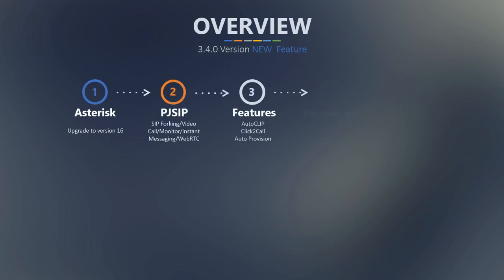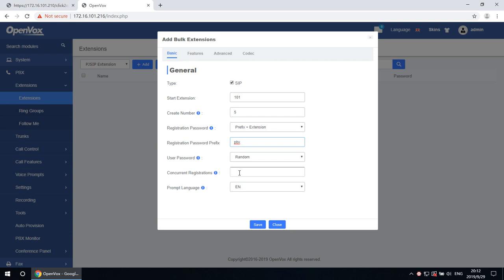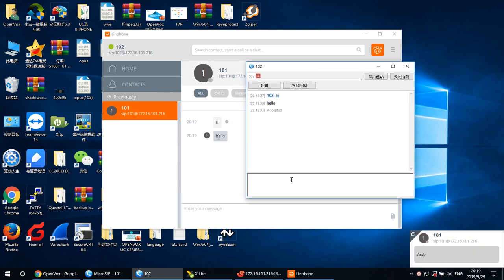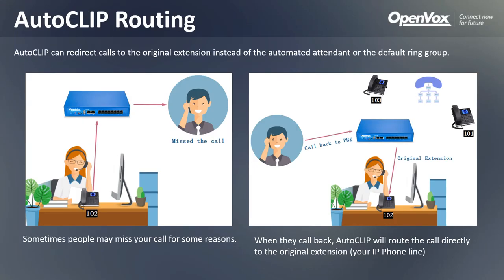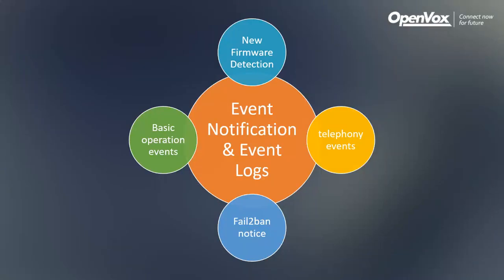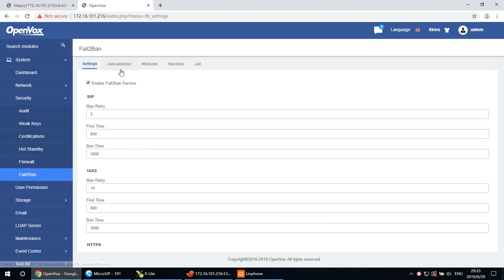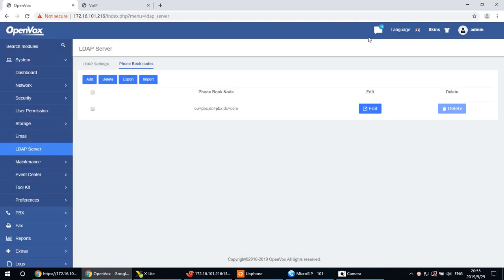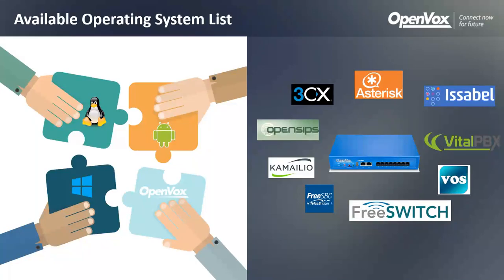UC Series IPPBX 3.4.0 Version NEW Feature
UC Series IPPBX 3.4.0 Version has been updated and improved a lot in many aspects based on the version 2.5.X, including the update of the Asterisk version, the launch of the notification system, the auto-provision of the mainstream IP Phones and several new PJSIP functions. There are also some anticipated modifications such as the additions of the hot standby, the brand new privilege management system, the LDAP Service, the AutoCLIP route and the update of the cloud management. In this video, we will introduce all of them one by one.